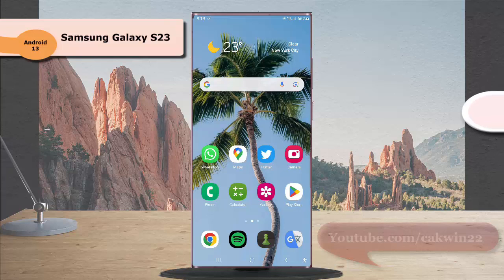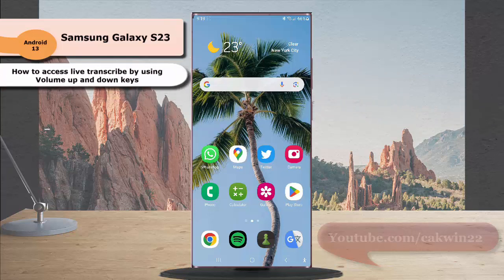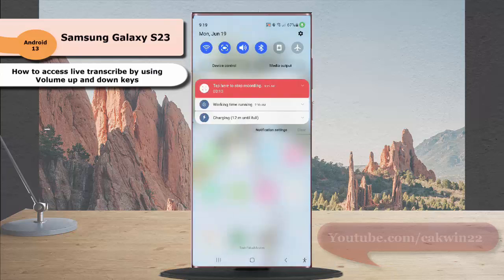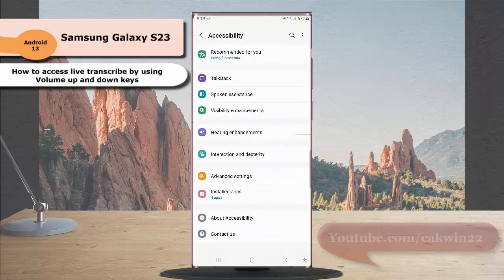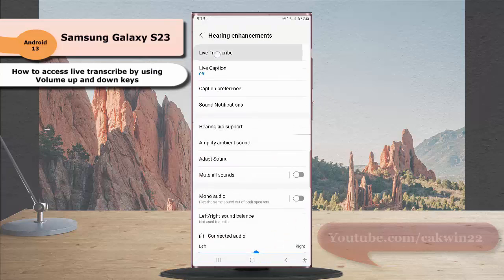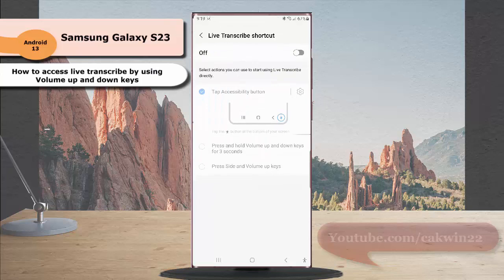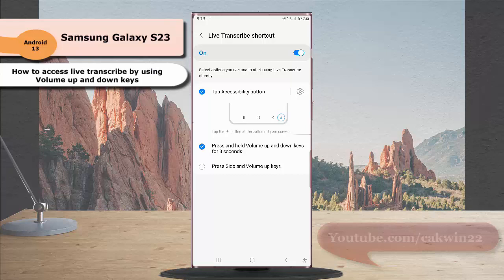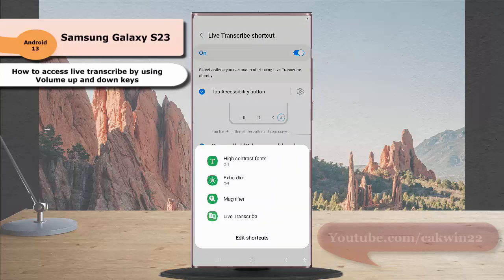Samsung Galaxy S23 Ultra : How to access live transcribe by using Volume up and down keys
In this video, you will find the steps on how to access live transcribe by using Volume up and down keys in Samsung Galaxy S23/S23+/S23 Ultra. You can do so by enabling the Press and hold volume up and down keys for 3 seconds shortcut for live transcribe. Once done, you can easily access live transcribe by pressing and holding volume up and down keys for 3 seconds and then select Live transcribe in the pop-up menu. This video uses Samsung Galaxy S23 Ultra SM-S918B/DS International version runs with Android 13(Tiramisu)